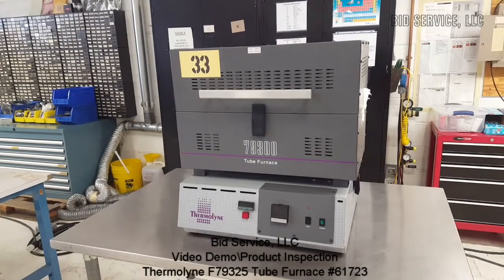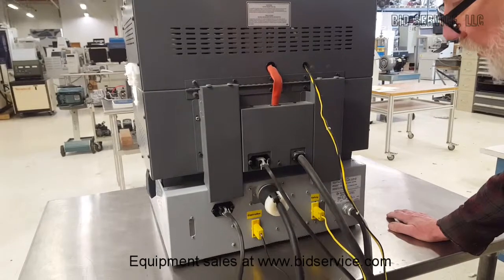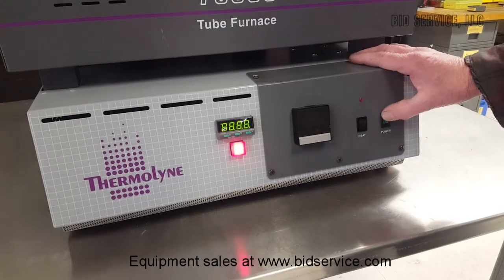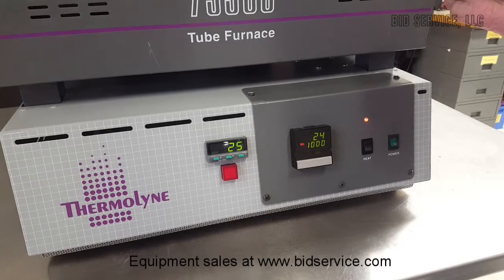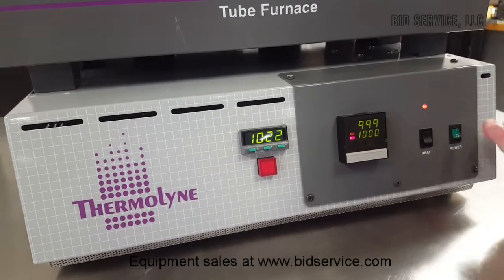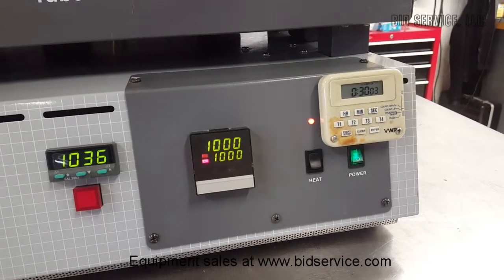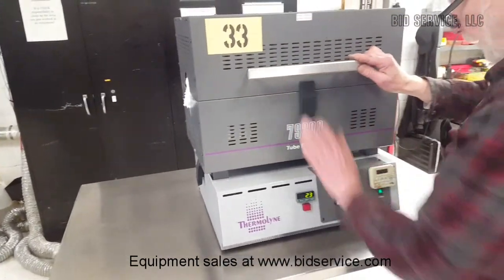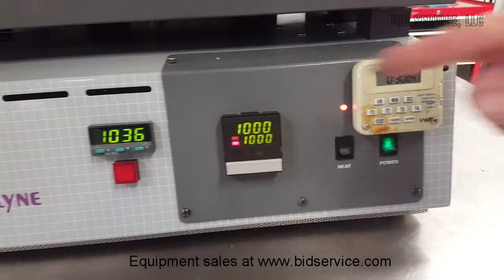Thermolyne F79325 Tube Furnace #61723